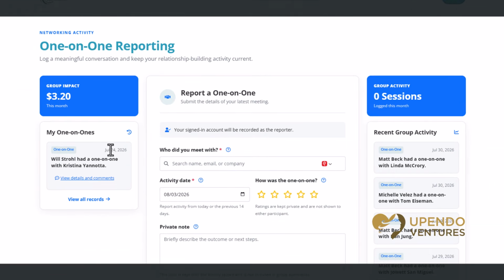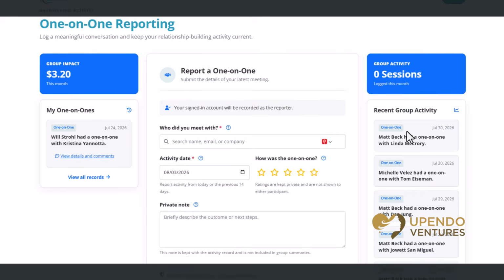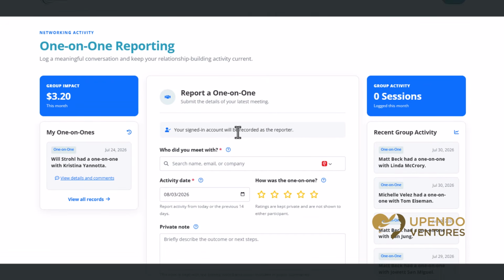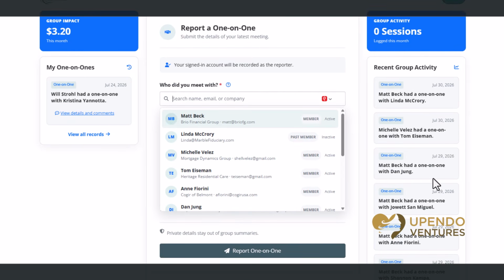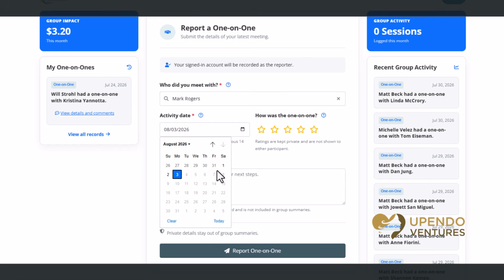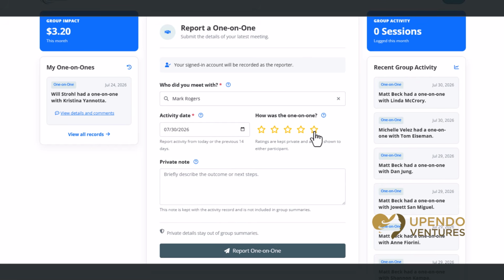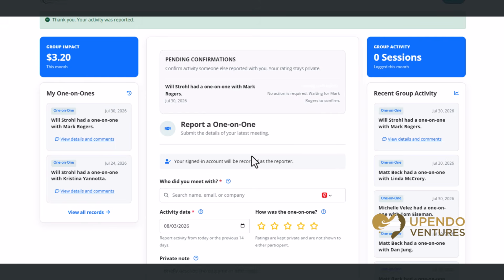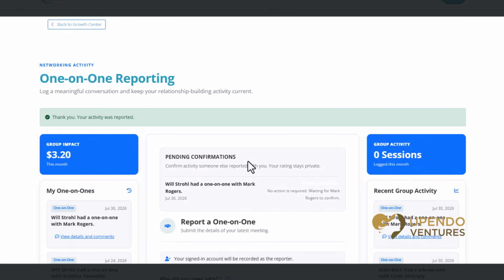How to Report a 1:1 Meeting on the SCBNG Networking Website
Learn how to report a one-to-one (1:1) meeting with another SCBNG member on the networking website.

This quick tutorial walks you through recording your 1:1 networking activity so your connections and participation are accurately recognized. Reporting these meetings also helps SCBNG understand and celebrate the valuable relationships being built within its community.

The SCBNG networking website is powered by Upendo Ventures. We create customized networking, membership, and business-directory solutions for chambers of commerce, professional associations, and community organizations.

Does your organization need a better way to encourage member connections and measure engagement?

About Upendo Ventures:
We help small businesses transform outdated websites into powerful growth engines—bringing in more leads, more customers, and more sales. By taking proven enterprise-level strategies and making them accessible, we turn confusing tech into clear wins. Whether you’re not proud of your website or simply don’t know where to start, we’ll help you figure it out—and take care of the tech so you don’t have to.